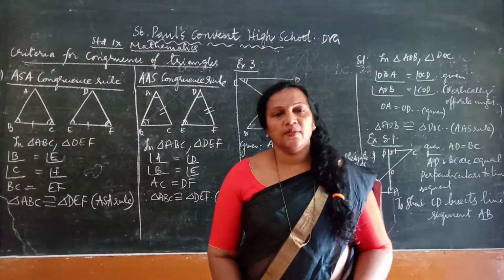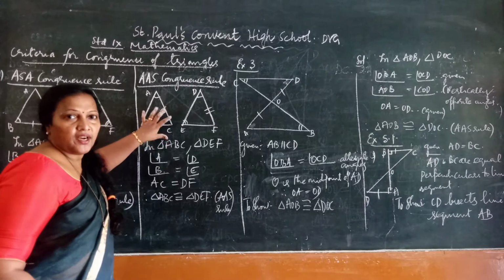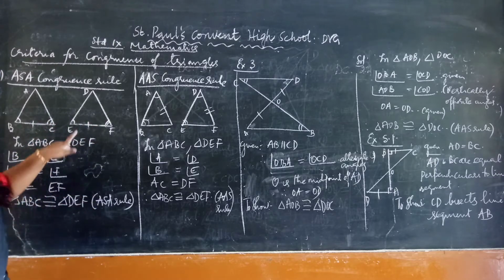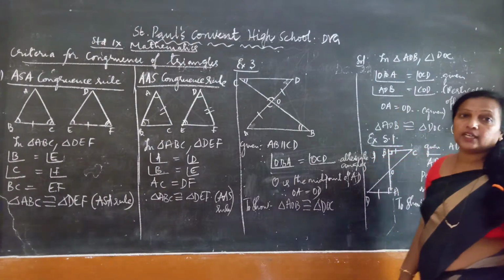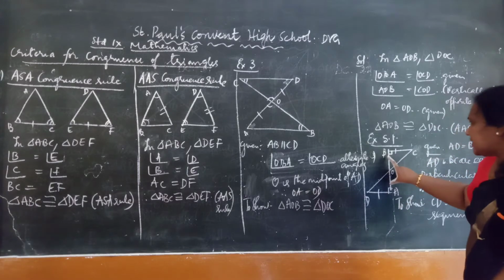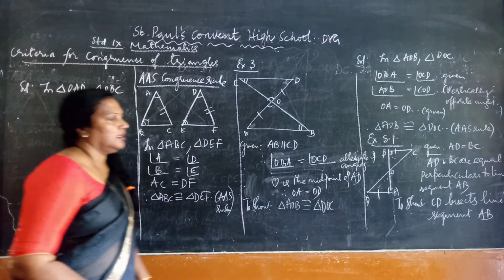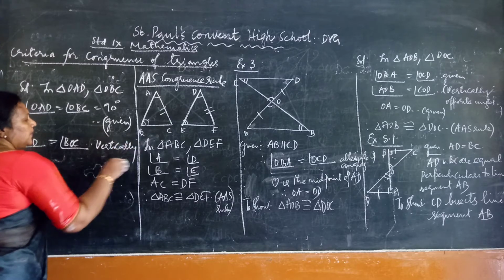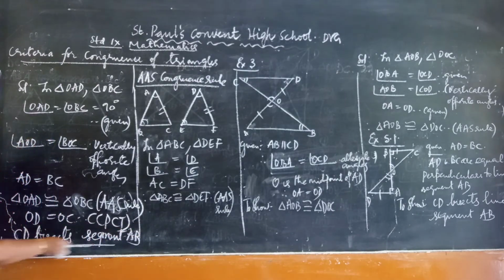Congruence of triangles